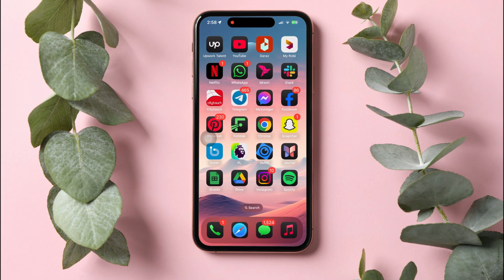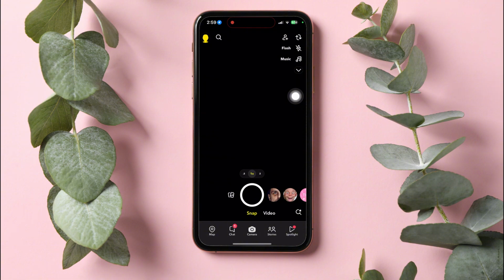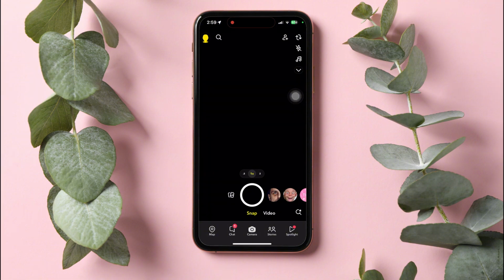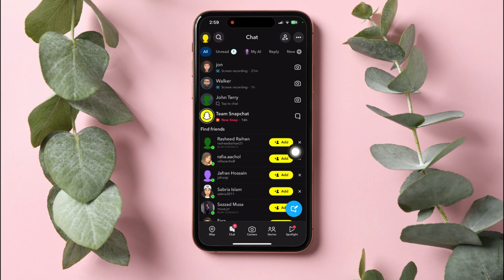How To Know If Someone Is Online On Snapchat 2026 (iPhone & Android)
Ever found yourself wondering how to know if someone is online on Snapchat? I totally get it—Snapchat can be a bit mysterious when it comes to checking if your friends are active. In this video, I’ll share some super handy tips and tricks to figure out if someone is online on Snapchat without having to ask them directly. Whether you're trying to catch up with a friend or just curious, these methods will help you spot those online signals. From understanding Snapchat’s activity indicators to checking for recent story updates, I've got you covered. Let’s dive into the Snapchat world and uncover the secrets of knowing when someone is active.